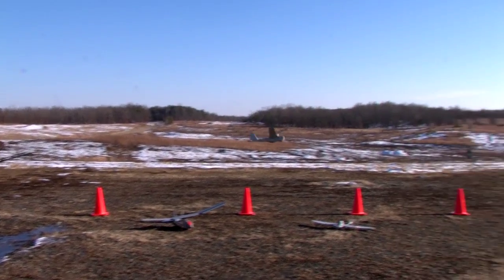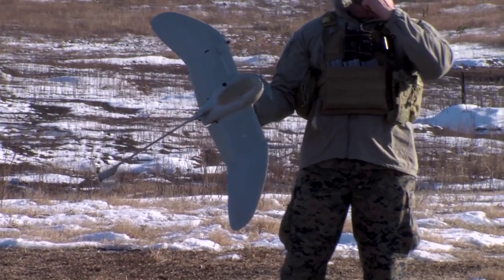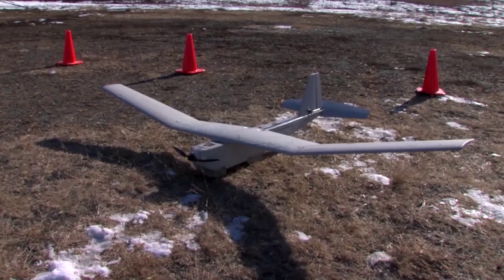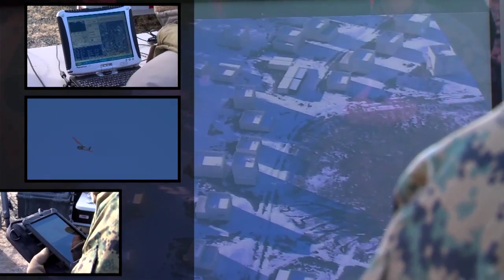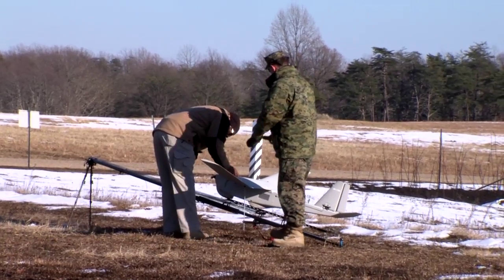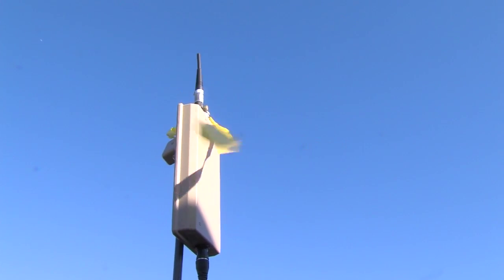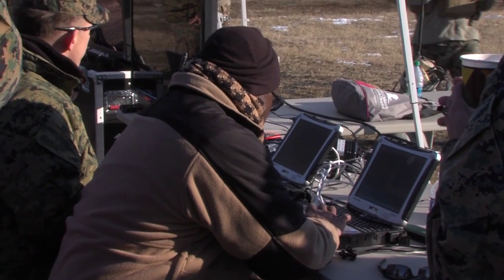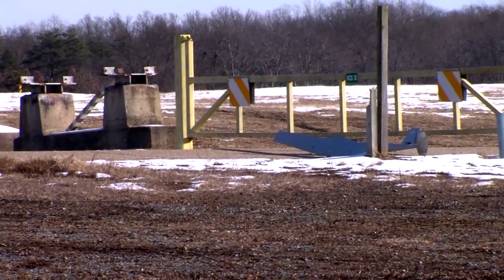NAVAIR Flight Ready: Small Unmanned Aircraft Systems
Engineers and Marines at Marine Corps Base Quantico, Va., demonstrate the increased capability of small unmanned aerial vehicles and how they are used to increase situational awareness for troops on the ground.